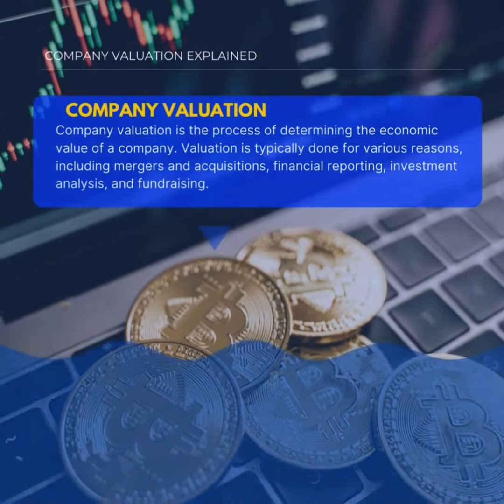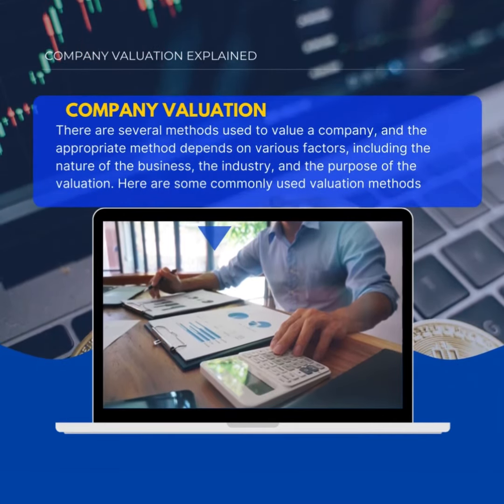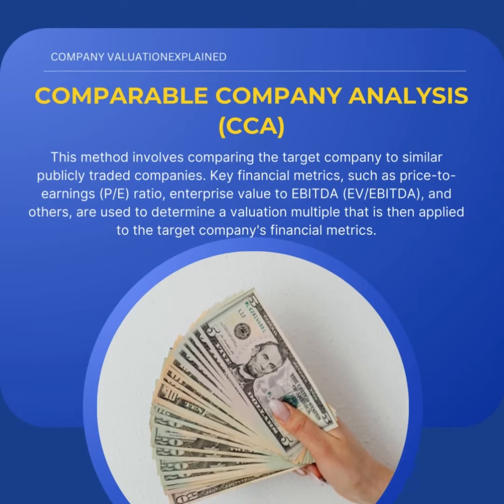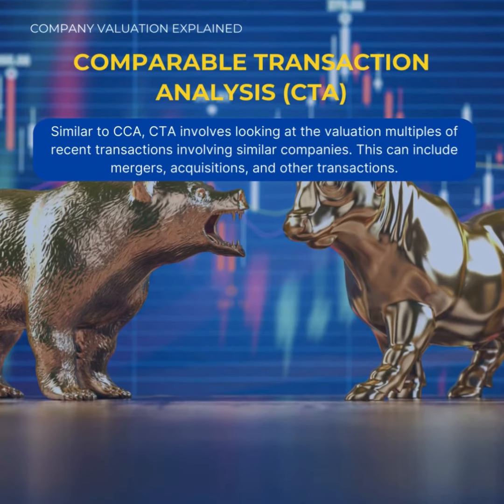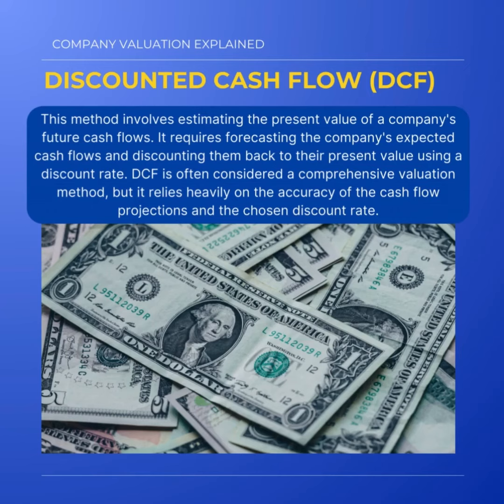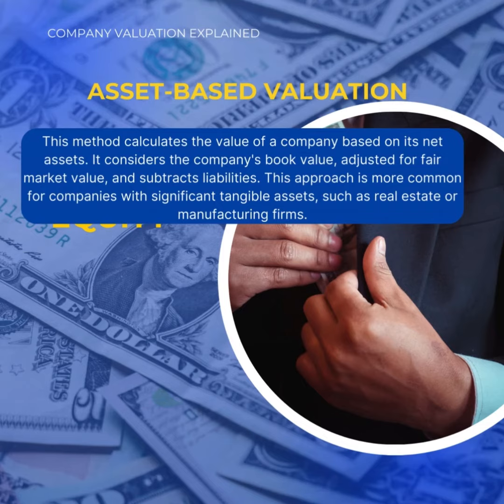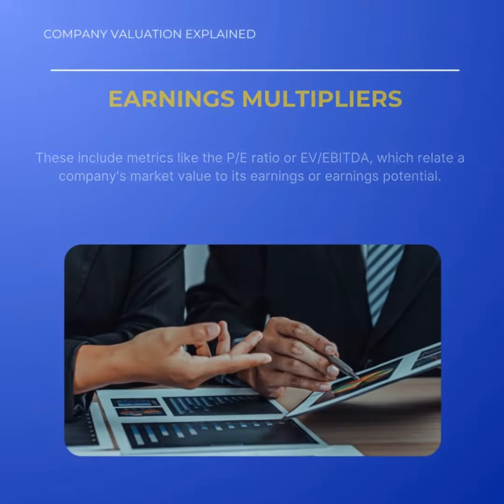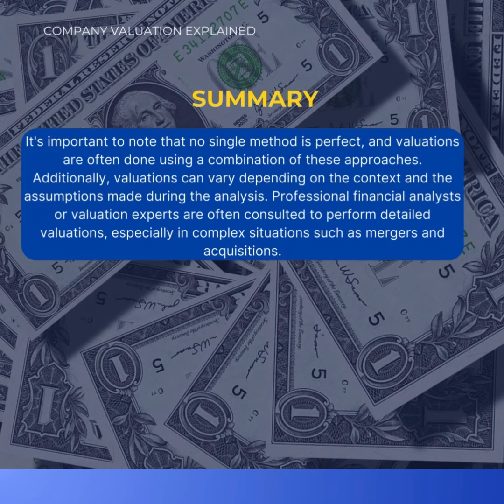Company Valuation Methods: Introduction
In this video, we will delve into the fundamental methods used to value a company. Understandably, each method has its own set of pros and cons, Before we begin, it's important to understand the significance of valuing a company, which could be for various reasons such as acquisition or strategic decision-making